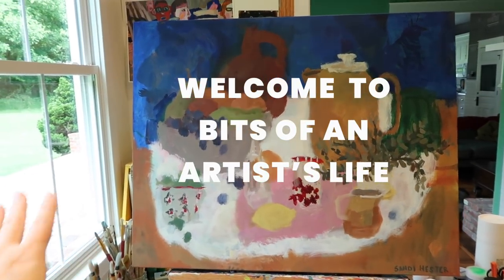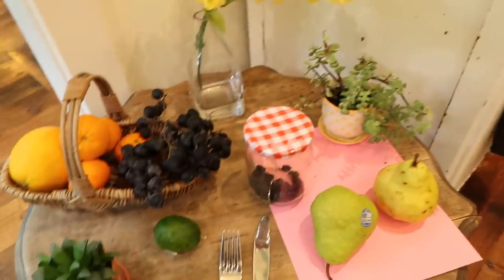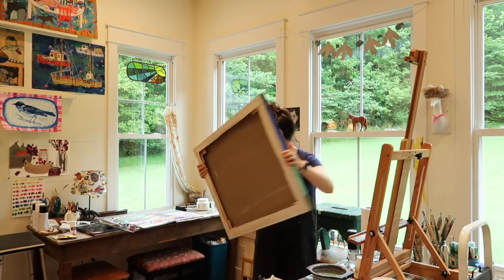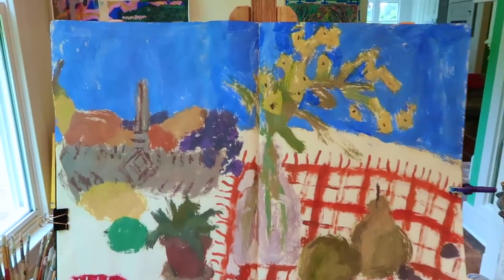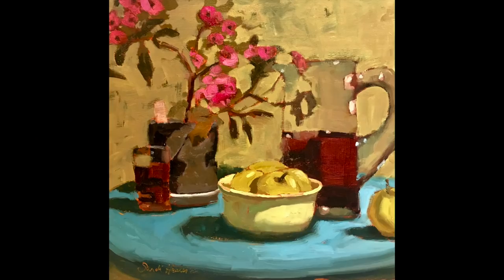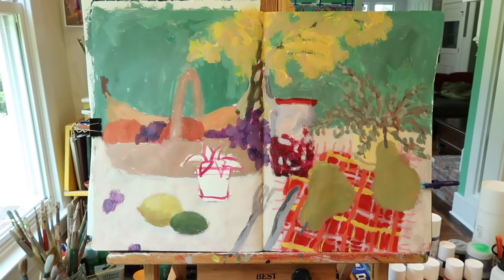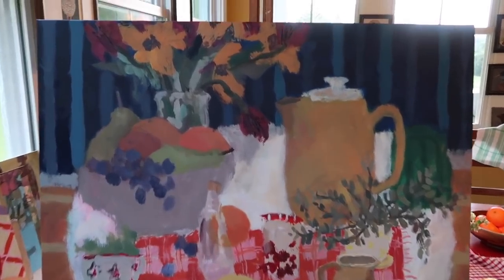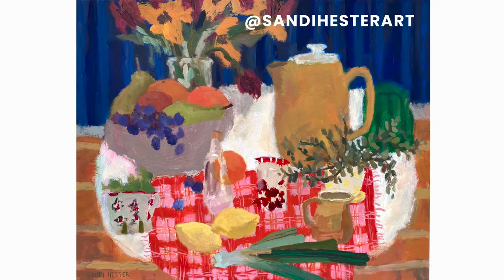STUDIO VLOG 42: OLD WAYS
In this vlog we wrap up a painting that I started vlogs ago, do 2 sketches in my large sketchbook and wrestle with new and old ways of painting. The supplies I use in this video are listed below and don't forget to check out the Art Wank podcast.

PODCAST INTERVIEWS:
ArtWank: Episode 72 Artist and Youtuber

SUPPLIES I USED:
*TABLE TOP EASEL: